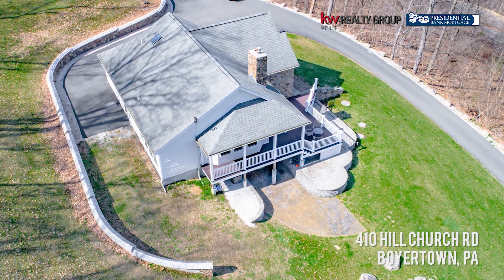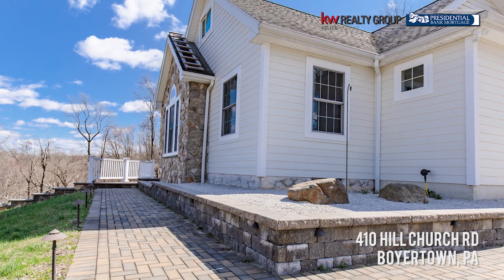House Tour - 410 Hill Church Rd, Boyertown, PA Kim Chadwick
ADAM WALDMAN SENIOR LOAN OFFICER
I have worked in the mortgage banking industry, since the year 2000, in a variety of different capacities including branch manager, sales manager and loan officer. My high level of customer service and attention to detail are what my customers report as the reason they keep coming back to me and refer their friends, family and co-workers. My goal is a fully-informed customer with no unanswered questions. The entire mortgage process, from origination to closing, is performed locally. The advantage of time and access cannot be underestimated. I look forward to earning your business!

542 N. Lewis Rd.
Limerick, PA 19468
adam.waldman
NMLS #: 65131